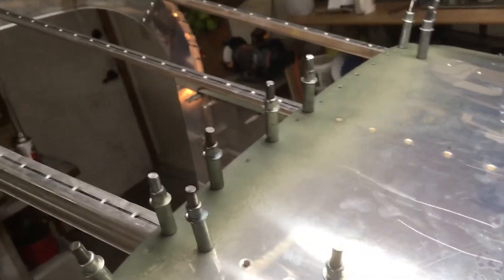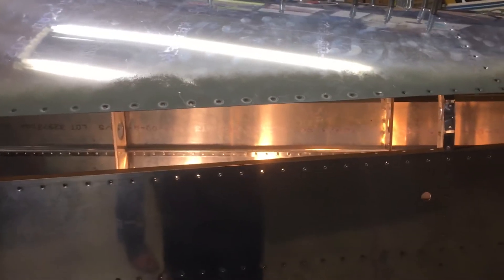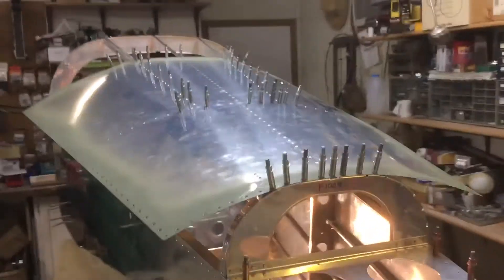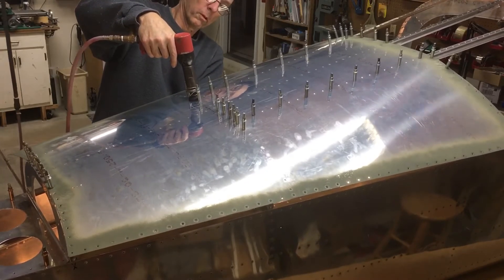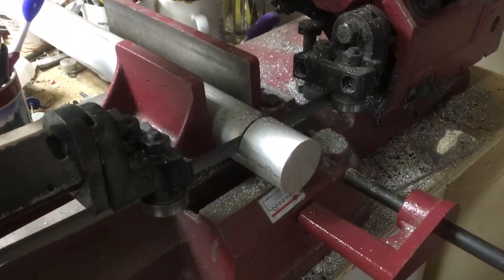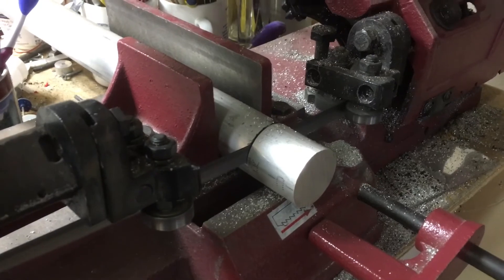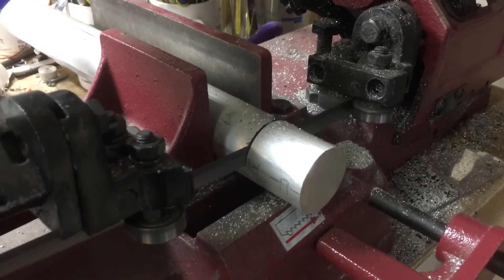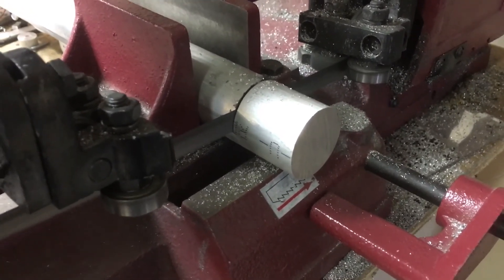RV-10 aft top skin riveting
Riveting the aft top skin to the "j" stringers and bulkheads.  Also an intro to turning my own static ports on the lathe!